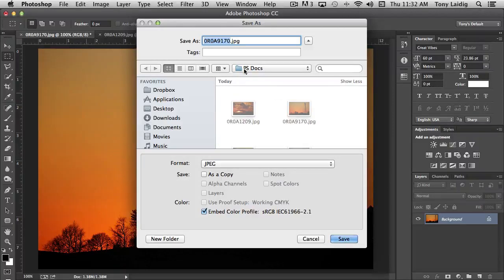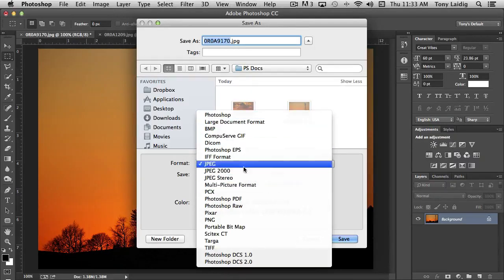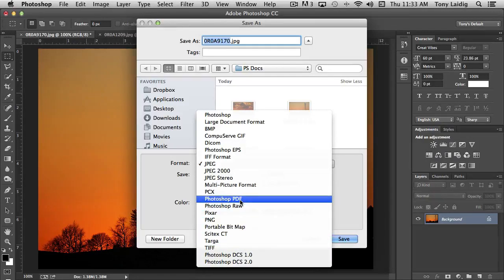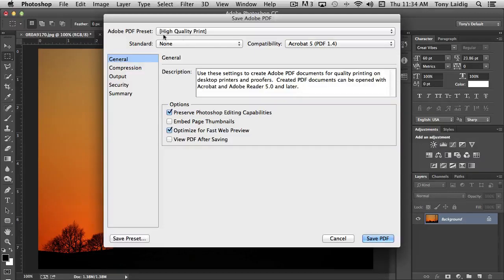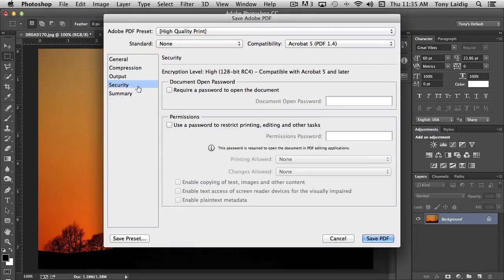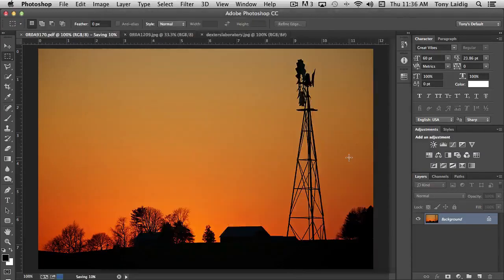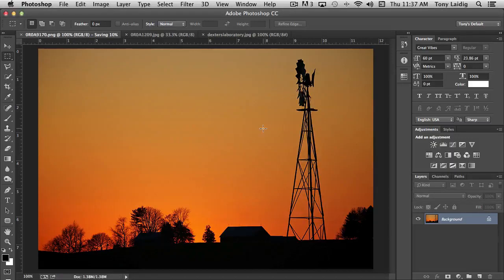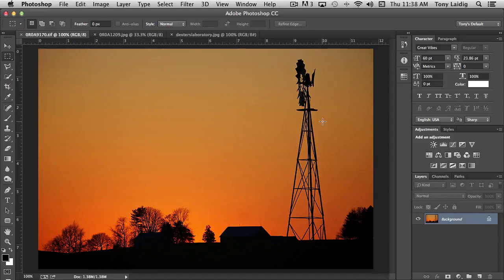Photoshop Choosing a File Format and Saving Files.....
Obviously, knowing how to effectively save your document is an important part of using Photoshop.
Photoshop gives you the option to both ‘Save’ and ‘Save As’, just like you would use in most other programs.
 Both of these options are listed under the ‘File’ menu. It would be preferable to use ‘Save As’ in most cases, but that of course is up to you. Whenever you choose ‘Save As’, a window will appear which allows you to change the file name and the file’s destination if you like.
It also will allow you to see or change what format your image is being saved under.
Photoshop allows you to save your image in a number of different formats. You’ll use some of these on a regular basis, and you may never use some of them at all. The ones that people most commonly use are:
• Photoshop (.psd)
• JPEG
• PNG
• TIFF 11
• Photoshop PDF
 The native Photoshop format (.psd) is one which you should use if you are making changes in Photoshop. This format allows you to save your changes in separate layers, and use paths, and basically keep things separate so that you can go back and edit details later. If you are done with your work, and you have saved a Photoshop version that you can edit later on (just in case), you may want to save a version in a different format.
If you are going to use an image on the Web, JPEG or PNG would probably be the two best options for you to select. If you are going to use the image for print, such as for a book cover or for a brochure, then you might want to save your image as a TIFF image.
That’s because this is a postscript file format that is fully compatible with the image setters that are used for print. There is a Photoshop PDF format that is based on the Adobe PDF file format. This format also has the ability to maintain layers. You can also convert the layers into separate pages within the PDF. So, that is an option you may want to choose as well. If you choose to save your image as a Photoshop PDF file, when you click ‘OK’ a secondary window will appear. This window brings up the standard Adobe PDF presets. The default setting will be ‘High Quality Print’, and it is recommended that you just stick to that unless you have a particular reason to change it. Another one of the options that this window contains is the option to ‘Preserve Photoshop Editing Capabilities’. You’ll want to make sure that you have this option checked if you are planning on making any changes to your file later on. You may also want to select ‘Optimize for Fast Web Preview’. Both of these options are usually selected by default, but it would be wise to take a moment to glance at them and make sure.
If you think you’ll want to view the PDF after saving it, you will want to select ‘View PDF After Saving’. If you do, Adobe Acrobat will launch and open up the document as soon as you click on These options are shown in the picture above. In the picture above, you can see that ‘Summary’ is listed right beneath ‘Security’. This menu simply contains a list of the settings you have chosen. There’s really no reason to change anything in this options menu either. When you are done making your selections, click on ‘Save’, or ‘Save PDF in this case. Another window may appear which simply informs you that the version of your document that you are saving may not be compatible with earlier versions of Photoshop. In most cases you can simply click on ‘Yes’ to move forward. You can save your document multiple times, if you like, in order to have it available in multiple formats. You’ll likely run into different options with each format that you choose. For instance, the PNG window allows you to select a different compression. You can choose between ‘None/Fast’ or ‘Smallest/Slow’. In other words, you have the choice to not compress your image at all, which makes for a fast save, or you can save it with the smallest compression possible, but it takes longer for the file to save this way. There is also an ‘Interlace’ option in this window. You can normally just choose ‘None’ for this option, which it is set to by default. When you are done making your selections, click ‘OK’ to finish the process.
When you save your image in the TIFF format, the window above will appear. As you can see, the first option you have within this window is to set the compression. It is recommended that you use LZW if you plan on using the image for print. Under ‘Pixel Order’ you’ll find two options: ‘Interleaved’ and ‘Per Channel’. By default ‘Interleaved’ will be selected, and you can just leave it at that. Next, you’ll be able to select the ‘Byte Order’. Here you will simply need to select whether this is being saved for a PC or a Mac. So, you simply need to choose the type of computer you are using. It is likely that you will ever use any of the other options within this window, so when you are done making the selections discussed above, click ‘OK’ to finish saving.